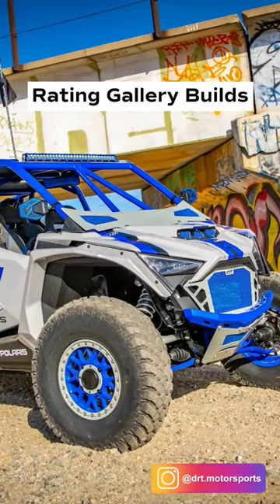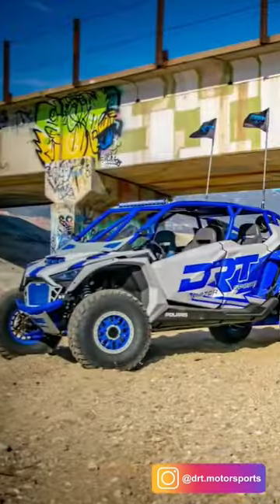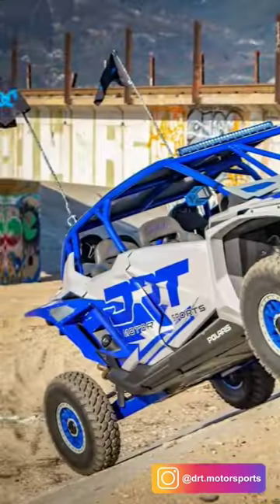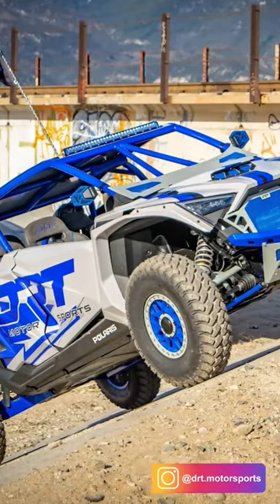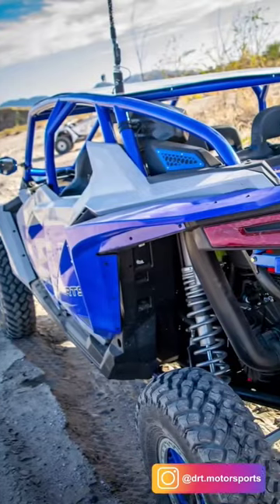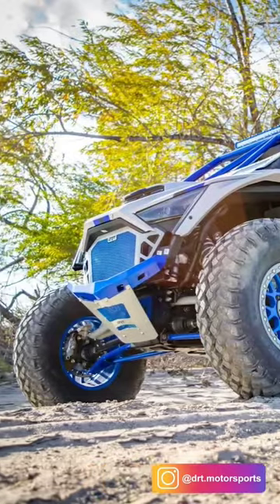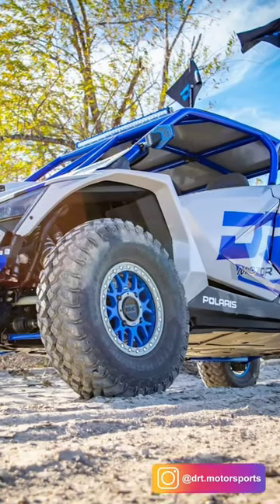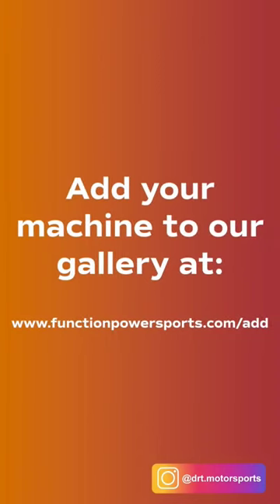Rating Gallery Builds | DRT Motorsports